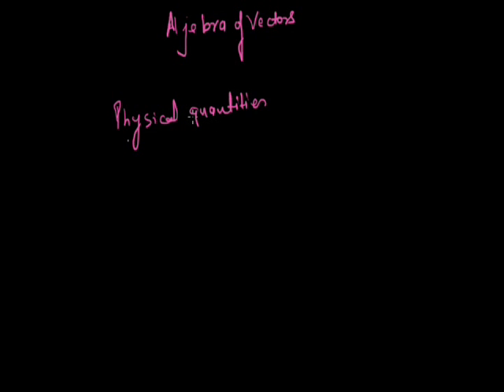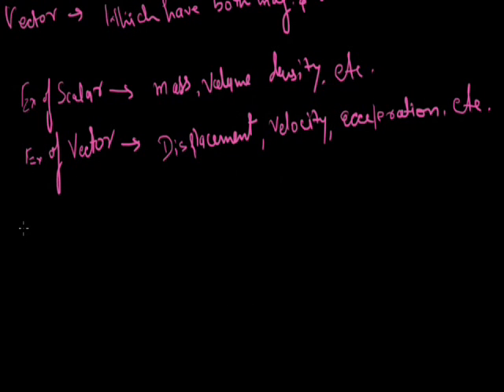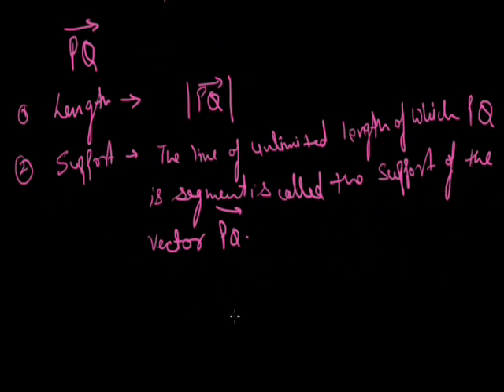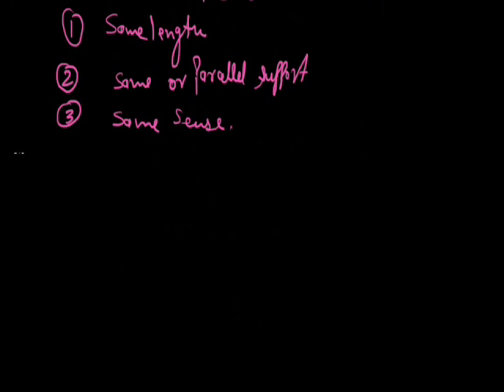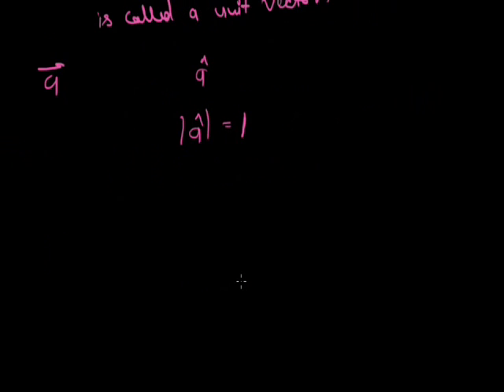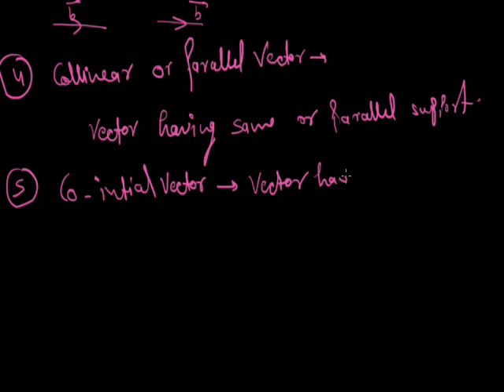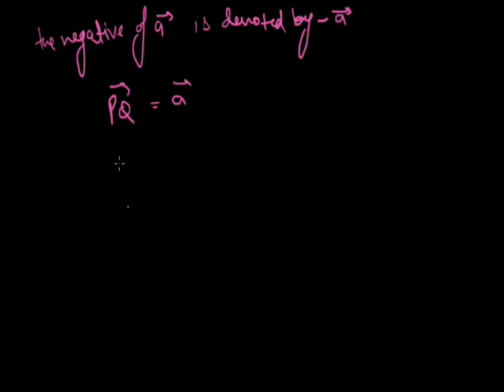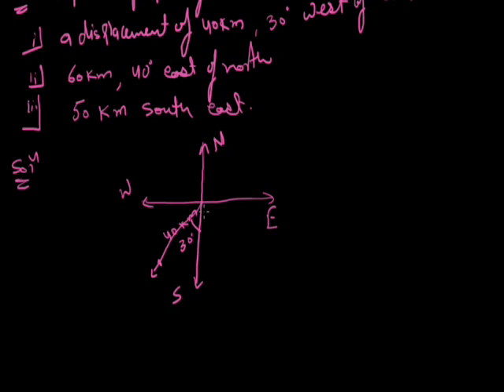Algebra of vectors 001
Introduction & types of vectors grade xii